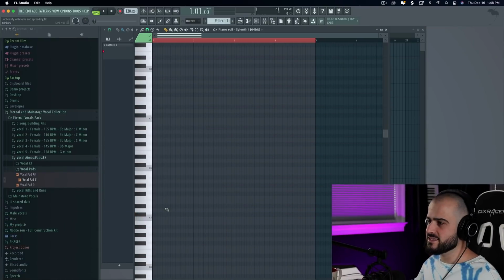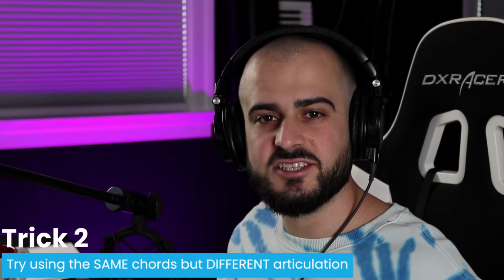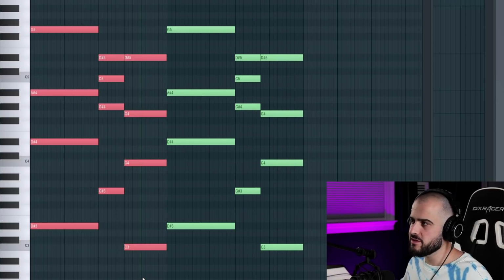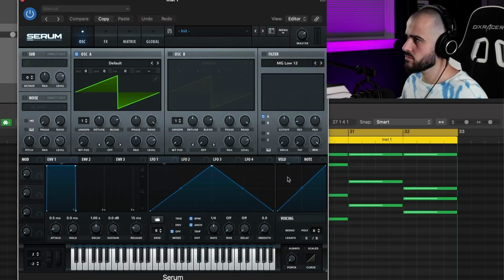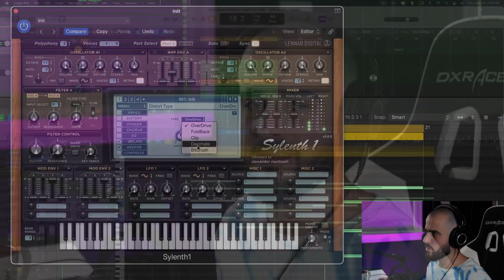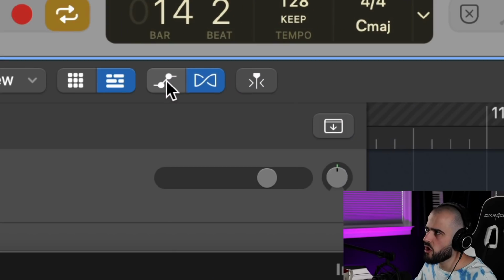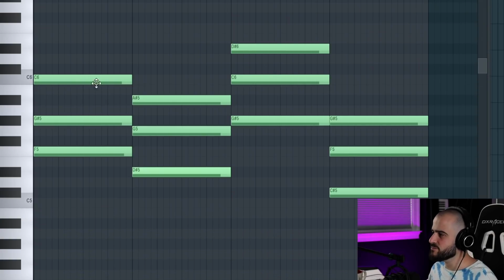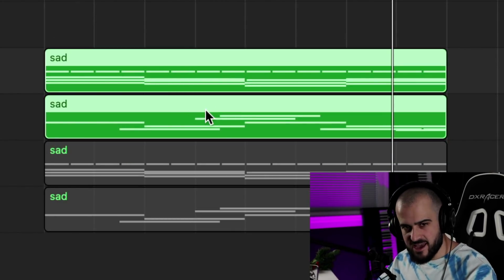10 Ways To Add ENERGY To BORING Chords